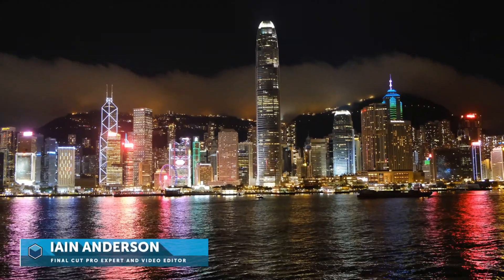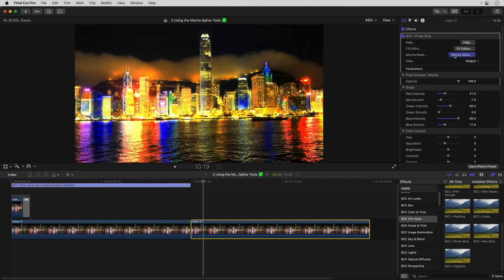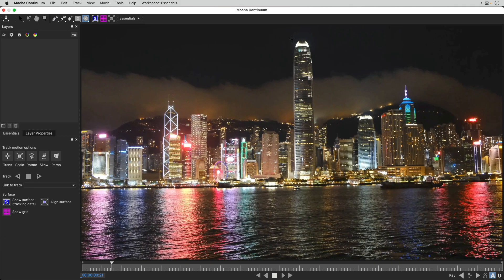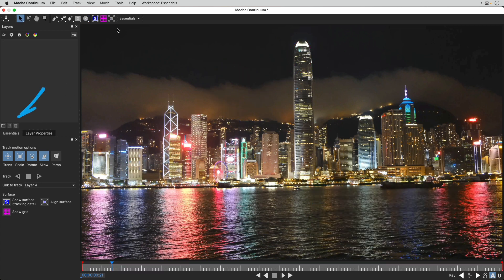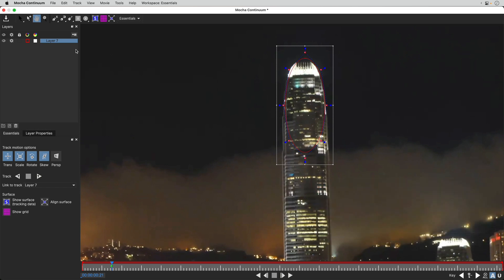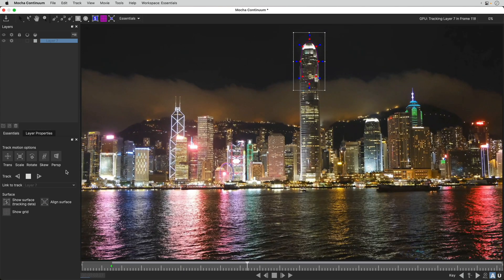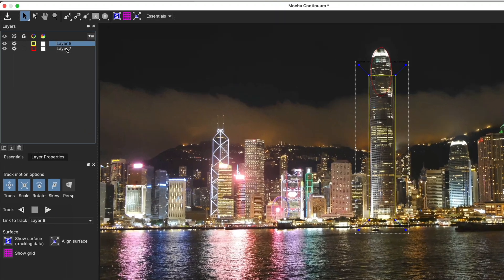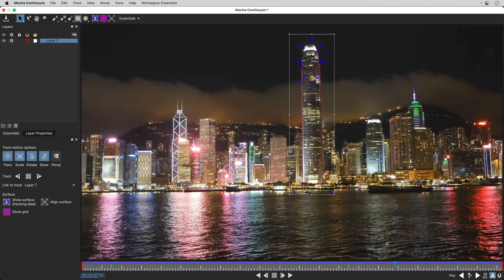2 Using the Mocha Spline Tools [Getting Started with Mocha Masks in Continuum FCP]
In this video tutorial, part of a training series, Final Cut Pro guru Iain Anderson introduces the Mocha spline tools — ovals and rectangles — with the Mocha tracker built into Continuum FCP. You’ll learn how to apply a Continuum effect to a clip and how to limit its effect to just part of that clip by combining multiple shapes. You’ll also discover the basics of tracking, including tracking types and key shortcuts.

If you'd like to follow along, you can download the clip Iain is using for free here: